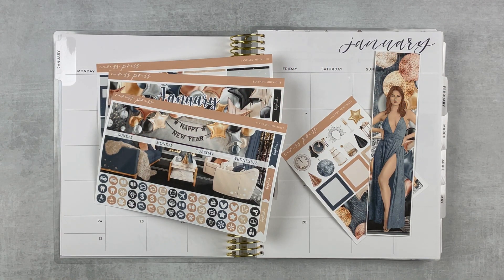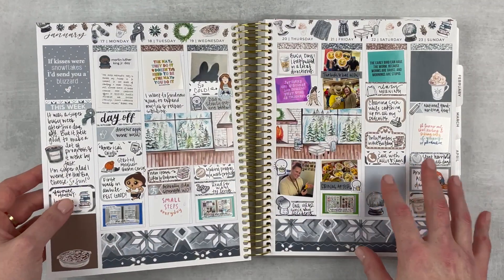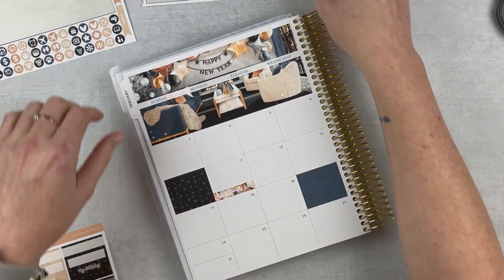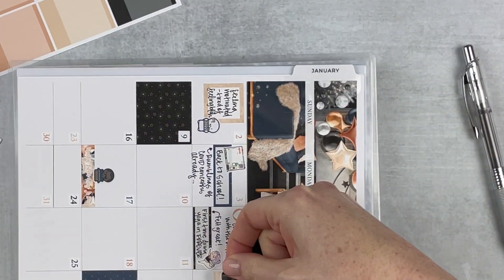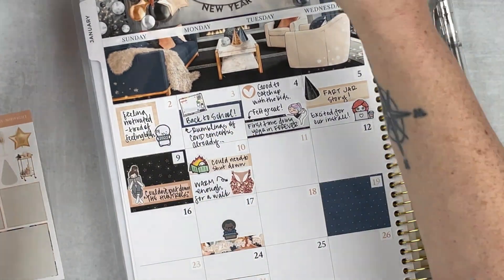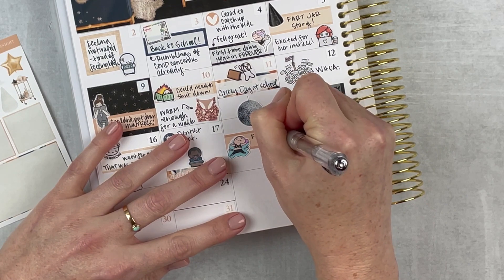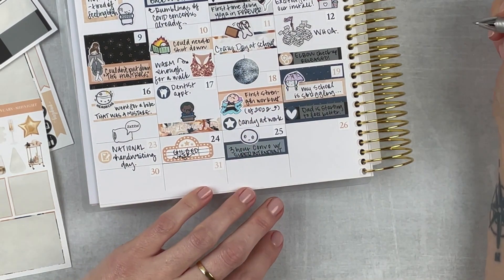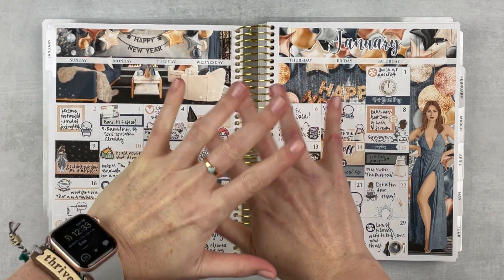JANUARY 2022 MONTHLY HIGHLIGHTS + weekly spread flip-through! | ft. caress press kit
⇢ in this video, i am sharing my highlights (and lowlights) of the month of january in my memory planner!  i keep track of the things i want to highlight on a notepad each week to make my memory keeping a little easier.

⫸ need a kit tracker? click this link for a copy of my google sheet template

🖇 MEMORY PLANNING RESOURCES:
⚪️ tombow correction tape
✂️ tombow adhesive applicator
📏 xacto craft knife

🎼 music for intro through youtube studio library.